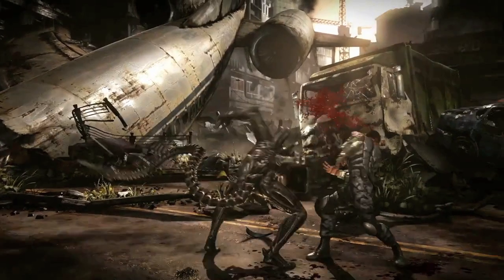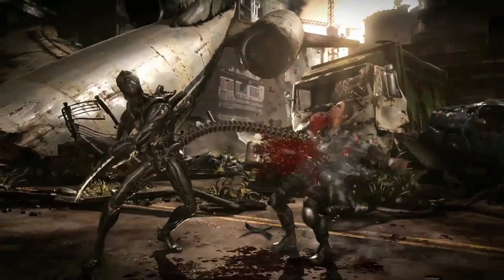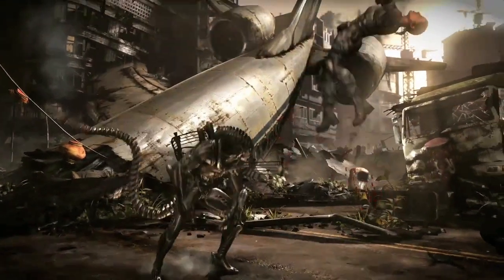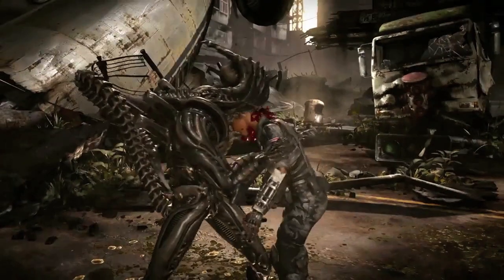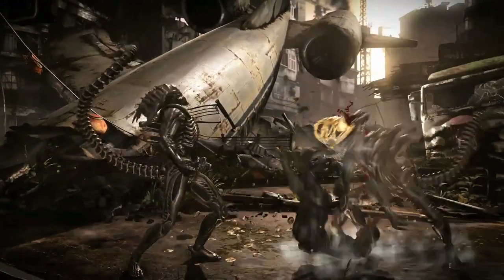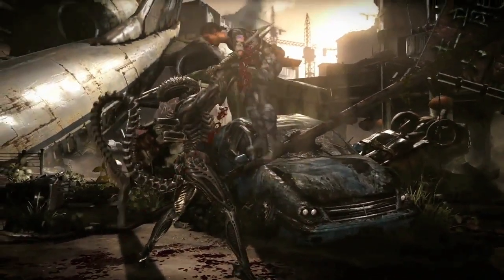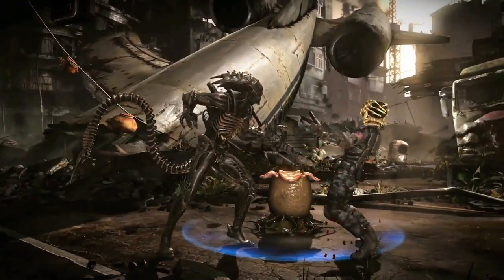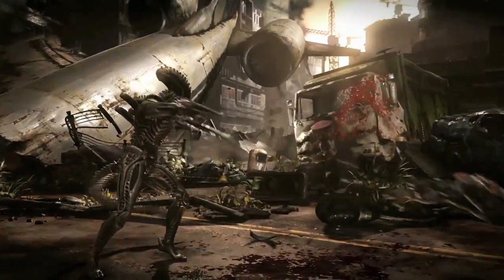Mortal Kombat X: ALIEN Gameplay Breakdown! - (MKX KOMBAT PACK 2 DLC)